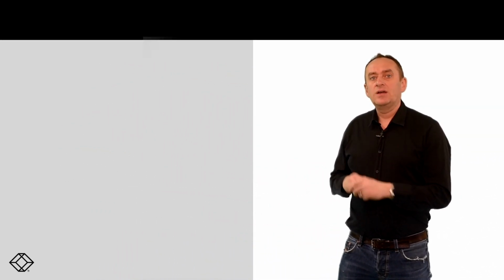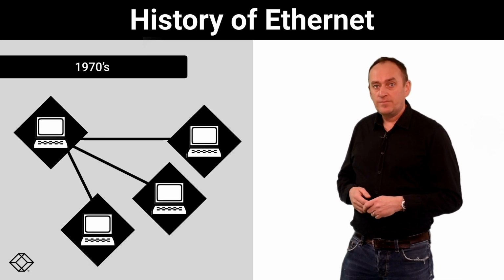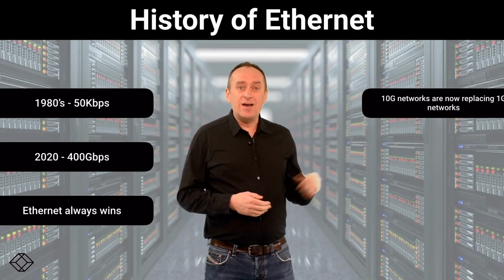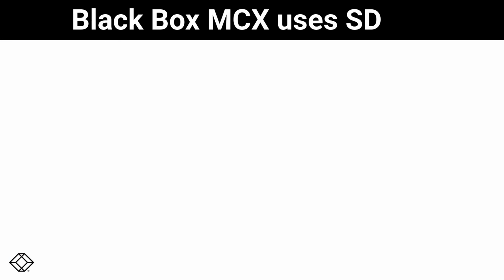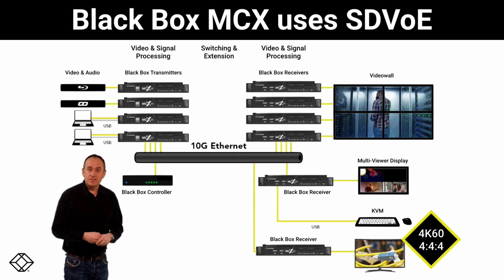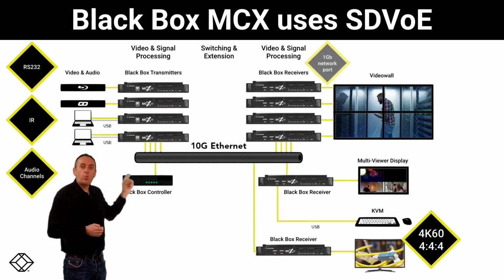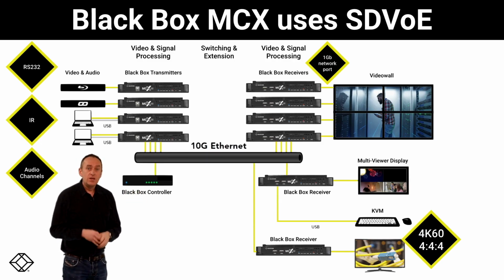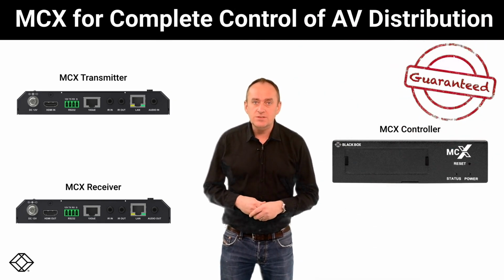What is AV over IP? Introduction to MCX AV-over-IP (Black Box Academy Training)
In this video, you will be introduced to Black Box MCX technology and discover how this revolutionary technology has been designed to provide perfect latency-free 4K video across a 10G network. This overview will lay the foundations for the next courses within the MCX training and will provide you with the background information you need to fully support the design and integration of the perfect AV infrastructure.